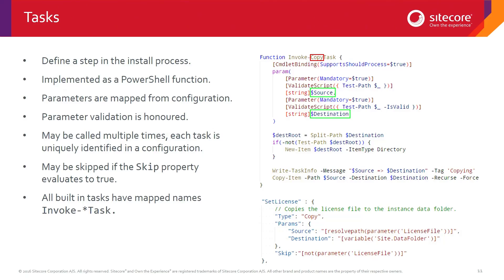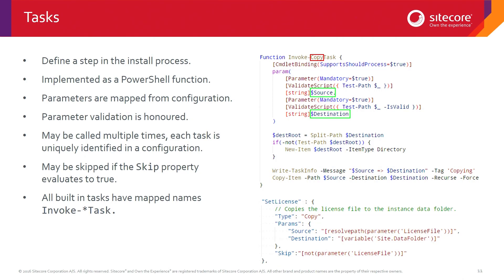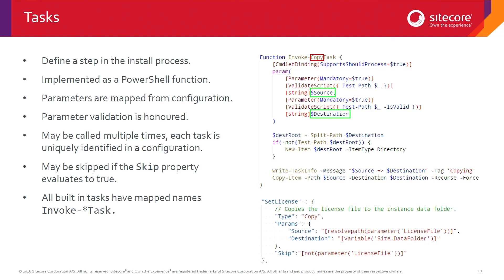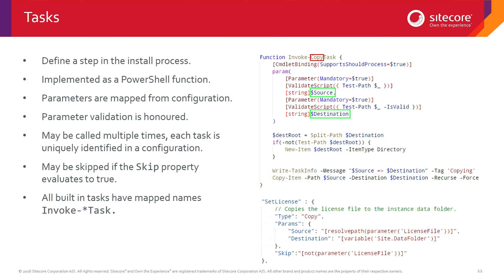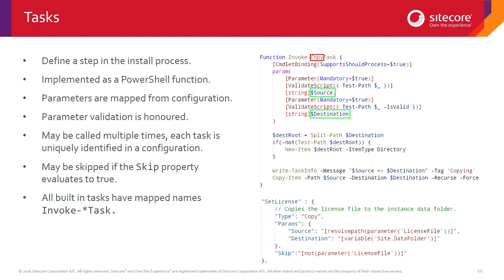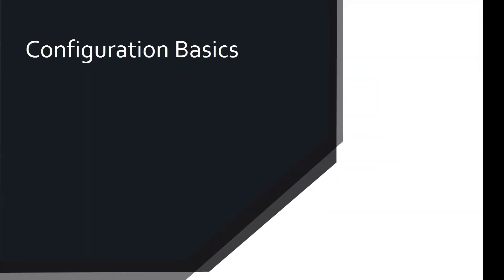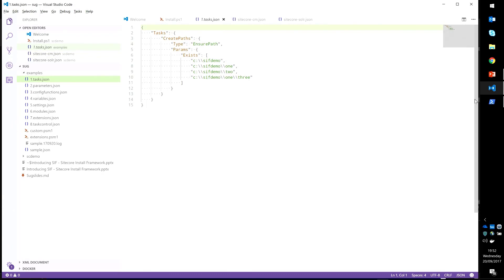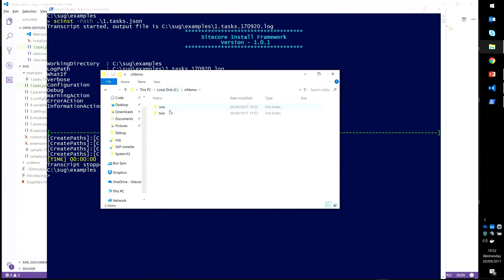SIF Fundamentals: Tasks | XP | XM | CMS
In this second episode of our SIF Fundamentals Series, SIF Lead Developer Kieran Marron takes a closer look at tasks.

The Sitecore Install Framework (SIF) enables you to deploy and configure a Sitecore environment using a standard configuration design. It is fully extensible, and can be used to install Sitecore XP, or our CMS solution Sitecore XM.

Tasks are actions that are conducted in sequence when you run the InstallSitecoreConfiguration cmdlet. A task is implemented as a PowerShell cmdlet.

After watching the video, click the link below to access the official Sitecore PowerShell modules gallery and other developer resources for SIF: